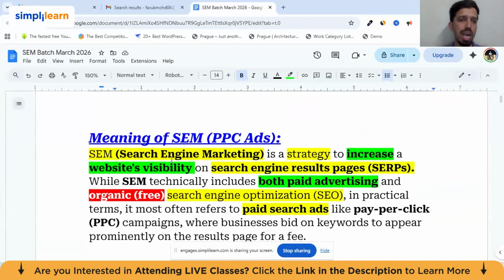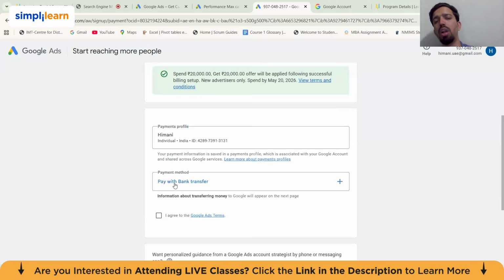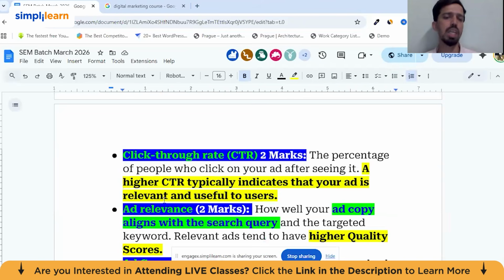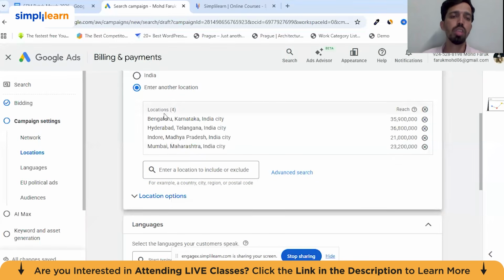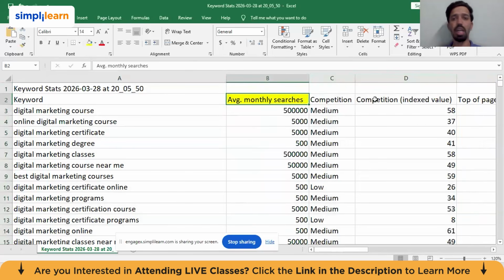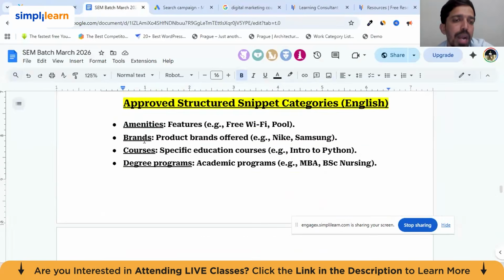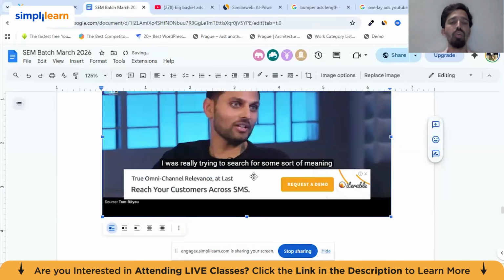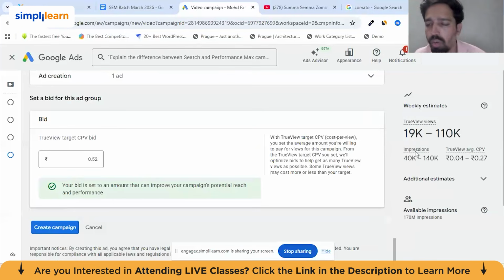Search Engine Marketing Full Course 2026 [FREE] | Search Engine Marketing Tutorial | Simplilearn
This video on ""Search Engine Marketing Full Course 2026 [FREE] | Search Engine Marketing Tutorial"" by Simplilearn will help you understand the fundamentals of Search Engine Marketing (SEM) and how businesses use paid search strategies to drive traffic, leads, and conversions. The course begins with an introduction to SEM and explains how search engines like Google display paid advertisements through platforms such as Google Ads. You will learn important concepts like keyword research for paid campaigns, search intent, bidding strategies, and ad auction systems. The tutorial also covers how to create and manage search ad campaigns, write effective ad copies, and design high-performing landing pages. You will understand campaign structure, ad groups, targeting options, and how to optimize ads for better click-through rates and conversions. The course explains important SEM metrics such as CPC, CTR, Quality Score, impressions, and conversion rate. It also introduces remarketing, display ads, and paid search marketing strategies used in digital marketing. By the end of this Search Engine Marketing tutorial for beginners, you will clearly understand SEM campaign setup, paid advertising strategies, and how to run successful search marketing campaigns to generate traffic, leads, and business growth.

Key Features:
✅ Gain hands-on experience with 24+ standard marketing tools, 20+ AI-powered platforms, and 8+ analytics and automation tools
✅ Apply your learning through live projects, guided practice, real-world case studies, and an industry-aligned capstone project

Skills Covered
✅ Digital marketing strategy
✅ Website creation